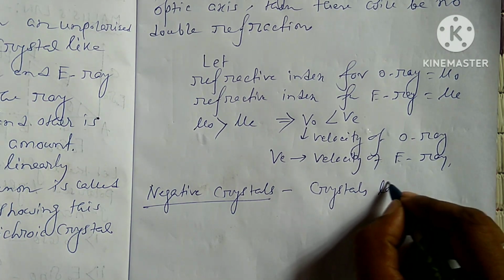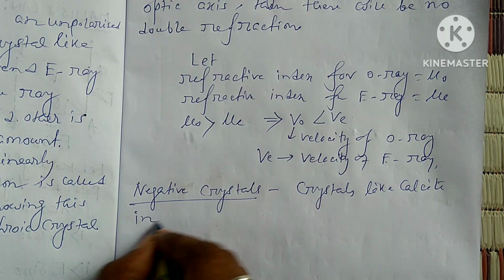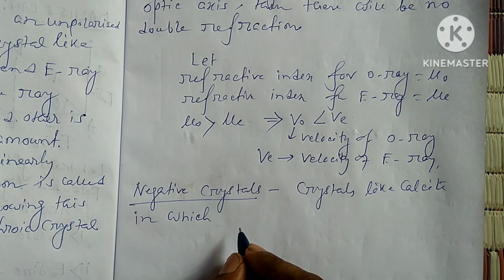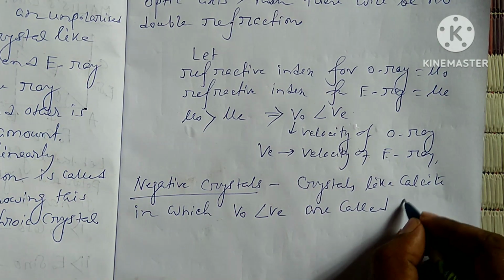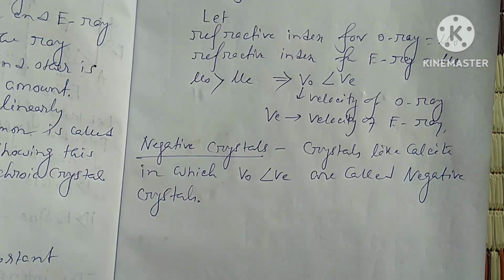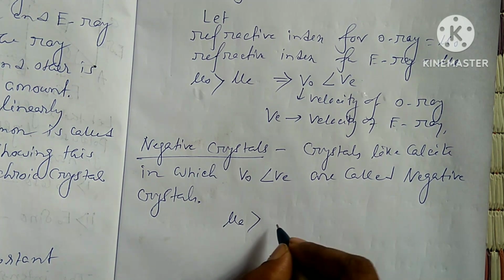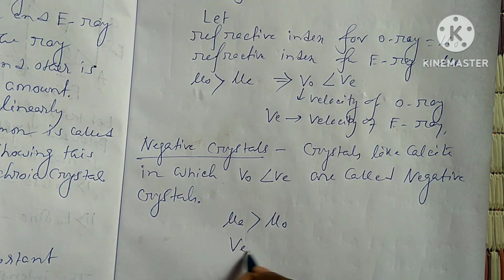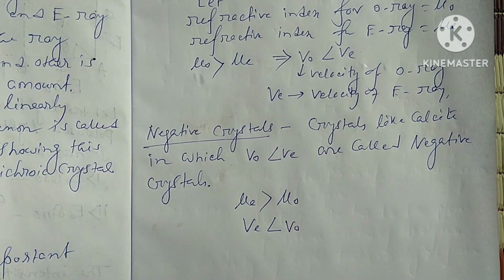Huygen's Law On Double Refraction -Polarization Of Light ( B.Sc Physics With Easy English)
Link for Pdf of the class

Huygen's Law On Double Refraction
Malus's Law -Polarization Of Light
What is E-ray
What is O-ray
Dichroic Crystal define
Dichroism define
Positive Crystal
Negative Crystal